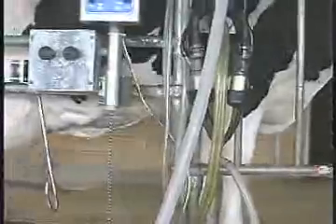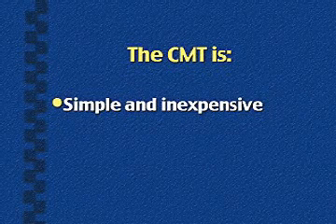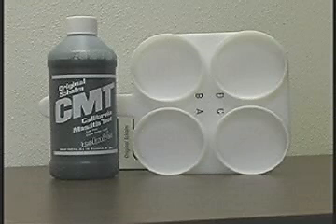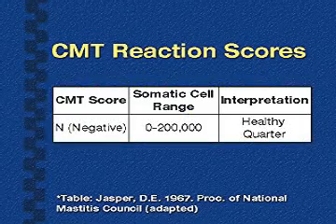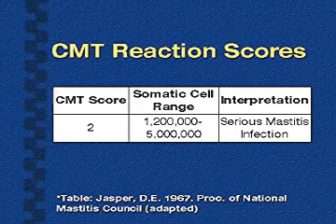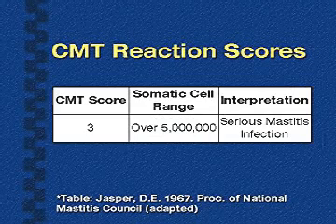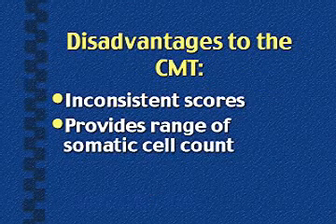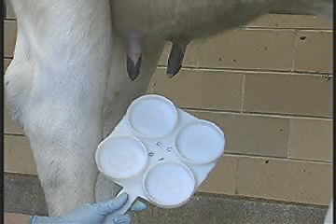CMT kaliforniya mastitis testi ile subklinik mastitis en kolay yoldan nasıl tesbit edilir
İneklerde gizli mastitis teşhis etmenin en kolay ve ucuz yolu